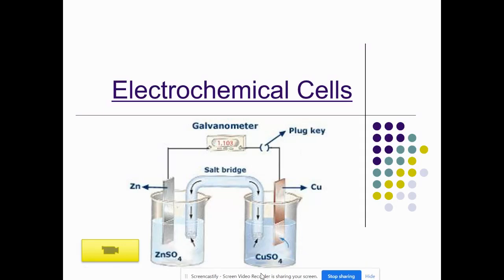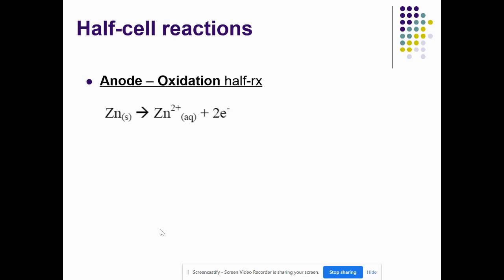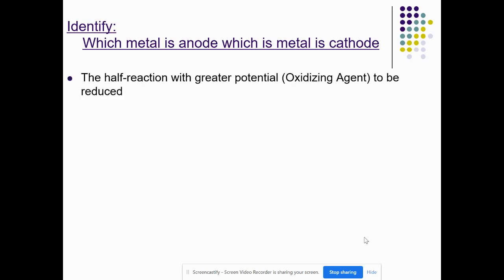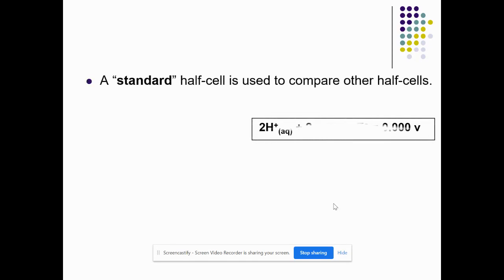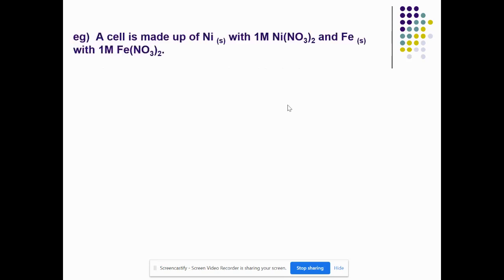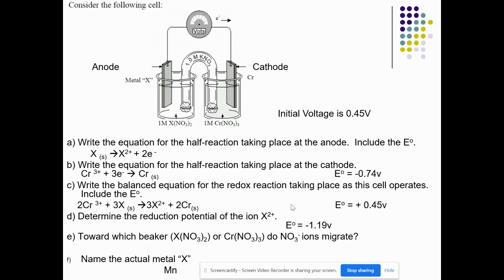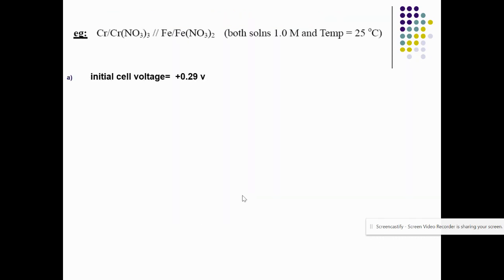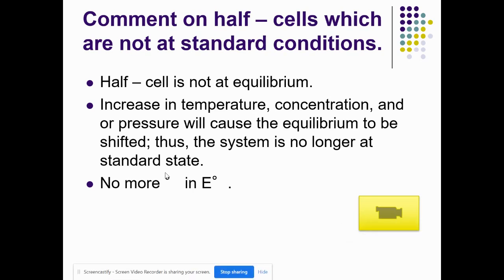Electrochemical Cells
Electrochemical cells and standard reduction potentials.